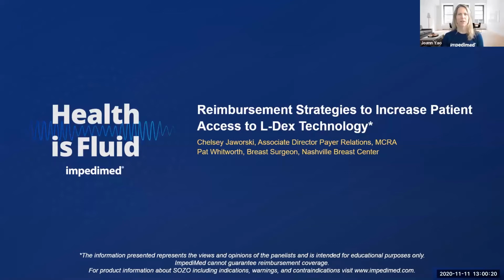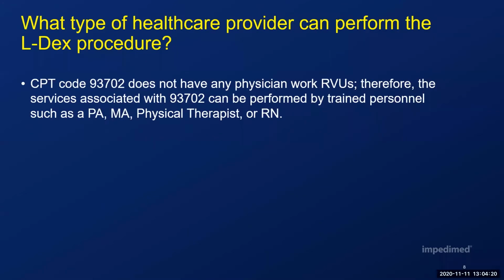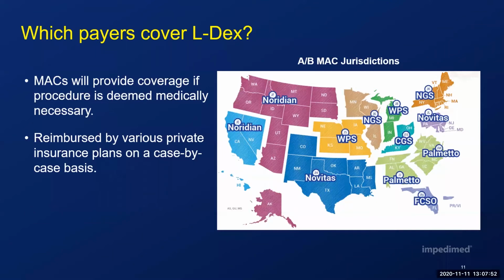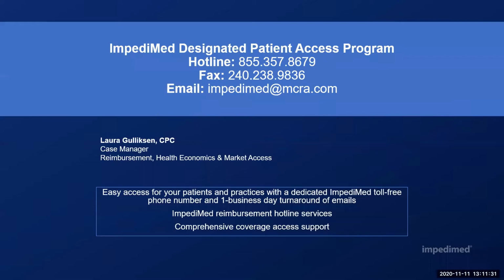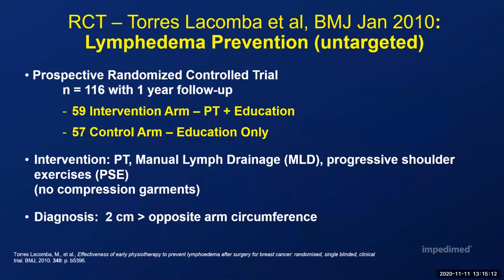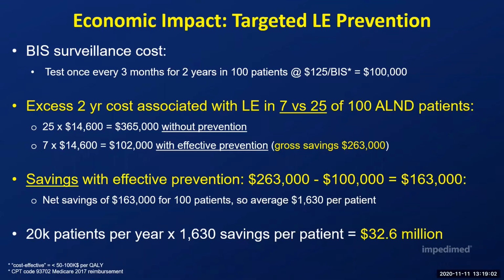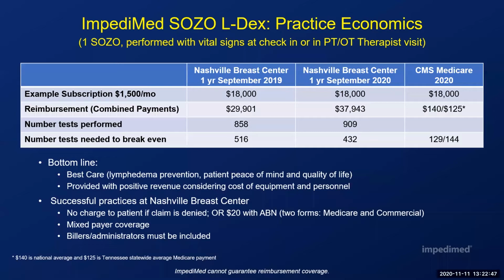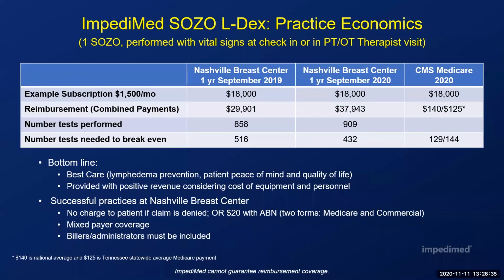Reimbursement Strategies to Increase Patient Access to L-Dex Technology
Reimbursement is a complex and significantly changing dynamic in healthcare today. New governmental healthcare laws, fee schedules, coding changes, and clinical utilities place financial pressures and burdens on patients and providers.

Join Chelsey Jaworski, Associate Director, Payer Relations at MCRA and Dr. Pat Whitworth, Breast Surgeon at Nashville Breast Center for tools to implement a successful reimbursement strategy. Learn about ImpediMed’s Patient Access Program (PAP), which seeks to expedite insurance coverage and appeals to drive patient access while proactively building demand. Together we can advocate for patients and establish market necessity to support broad payor coverage of SOZO Digital Health Platform utilizing L-Dex® technology.